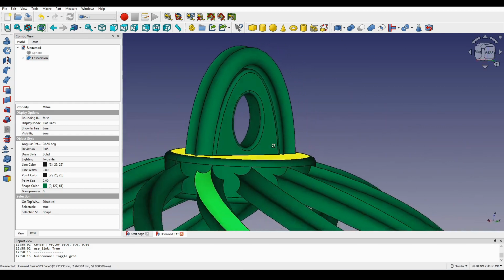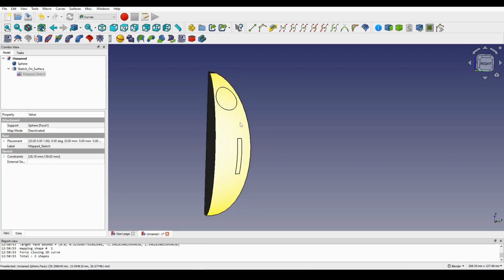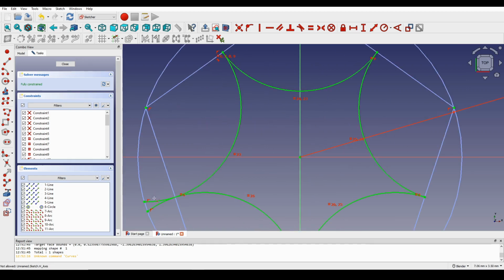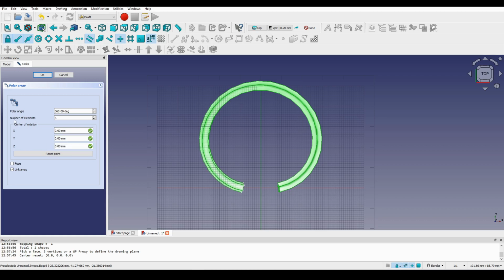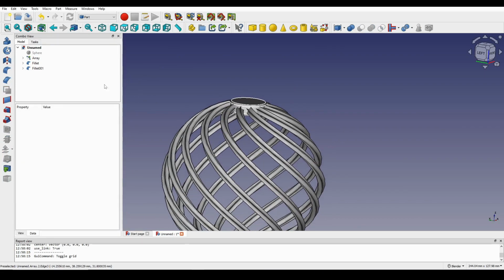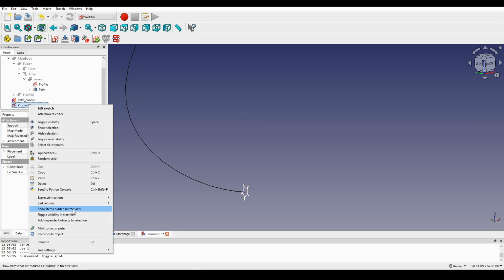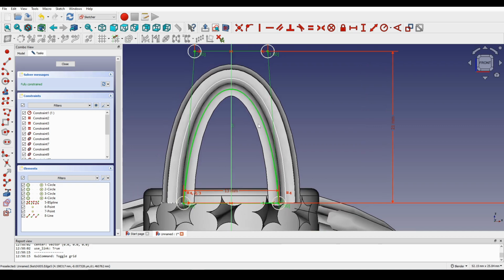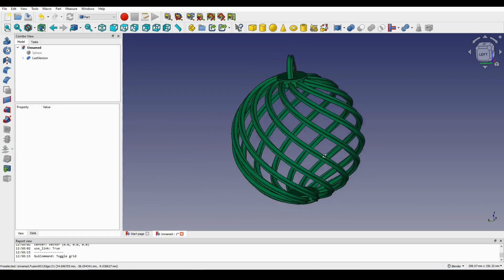FREECAD CURVE WB: Using Sketch On Surface Tool To Create A Christmas Lanterns.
Chapters:
0:00 Intro
01:11 Create a reference surface
3:38 Create the Sketch On Surface in Curve WB
5:46 Create the profile in the Sketcher WB
8:35 Sweep path in Part WB
10:16 Create Polar Array In Draft WB
11:15 Create Upper And Lower Part
15:21 Create The Handle
24:30 Set Color
Workbenches: Curve, Draft, Part, Sketcher
Tools:
In Curve WB:
- Sketch On Surface

In Draft:
- Polar Array

In Part:
- Union
- Sweep

In Sketcher:
- Create Pentagon